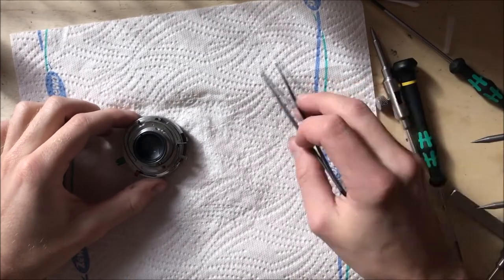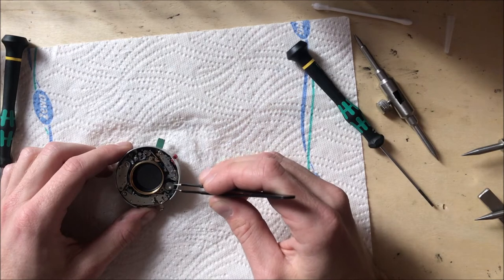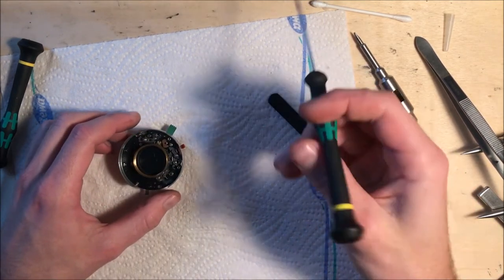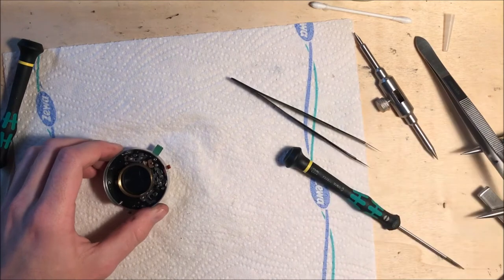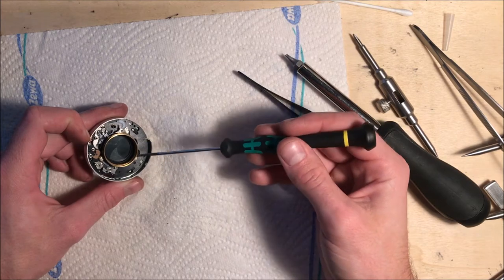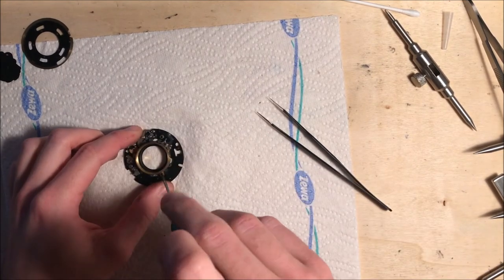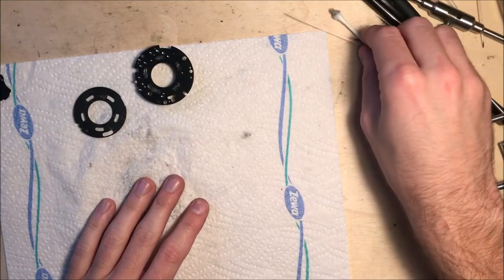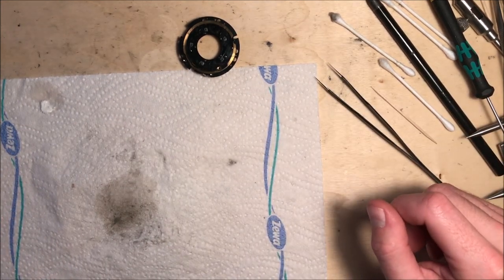Contaflex IV CLA Repair [part 3/7] - Cleaning the Synchro-Compur shutter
In this video series i will repair a Zeiss Ikon Contaflex IV. The steps can also be projected to the Contaflex III, as they are very similar.
For my new website I am collecting information about the repair of Contaflex SLRs.